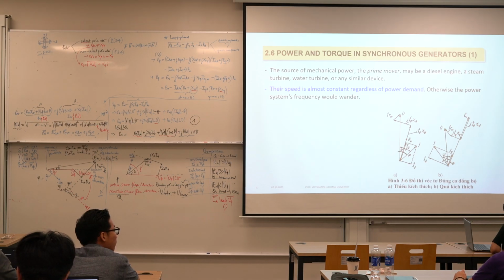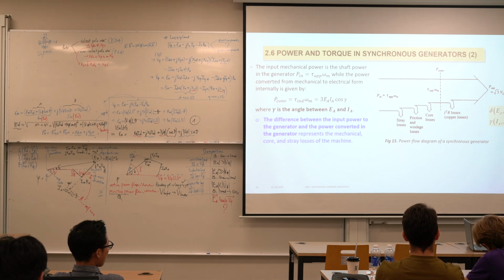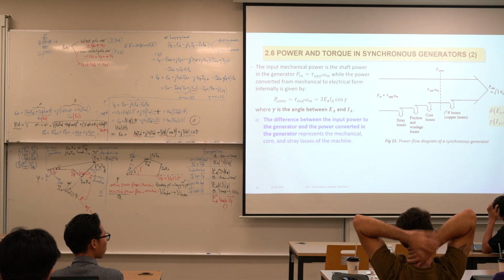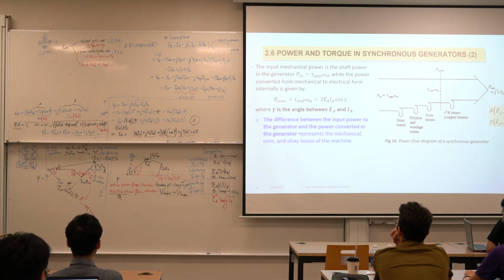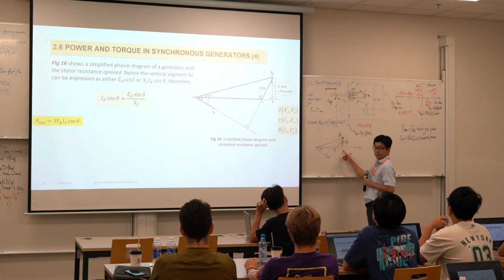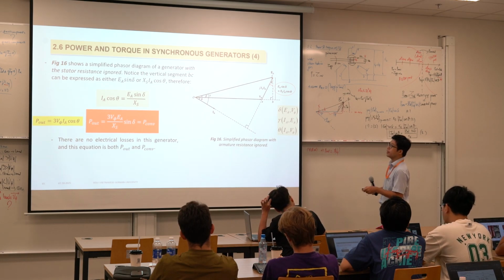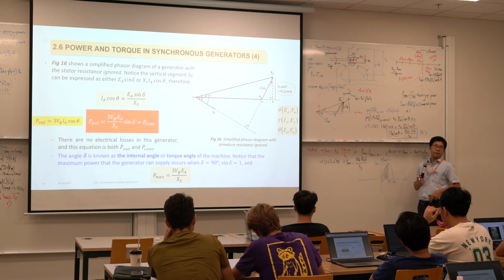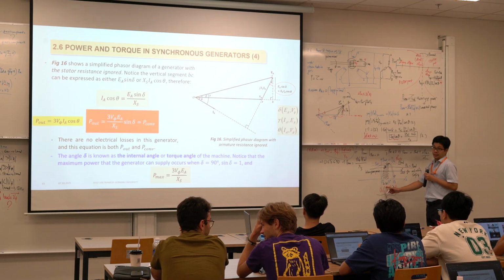Electric Machines | 07-10-2025 | Part 05